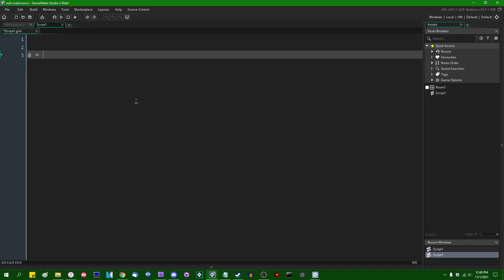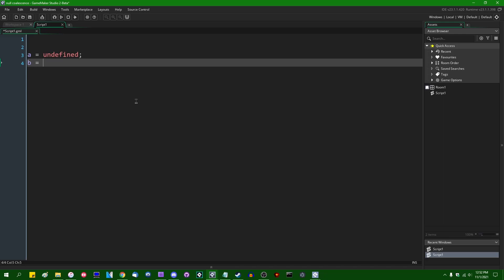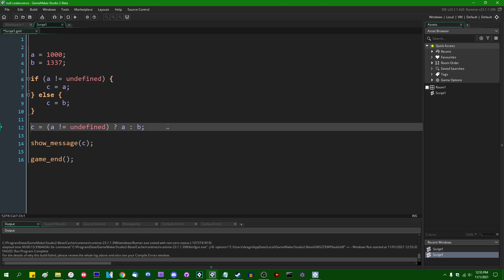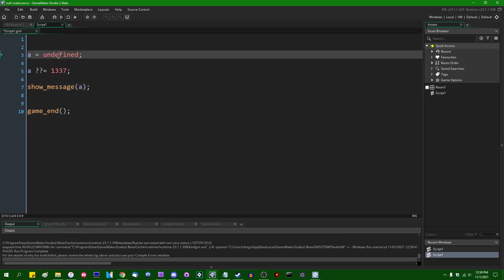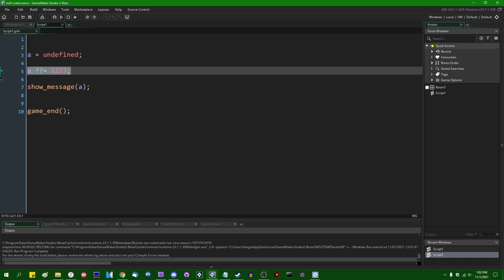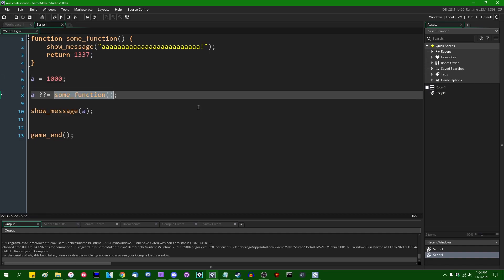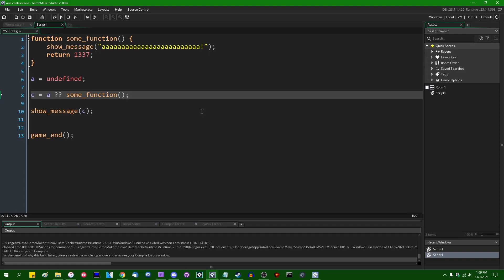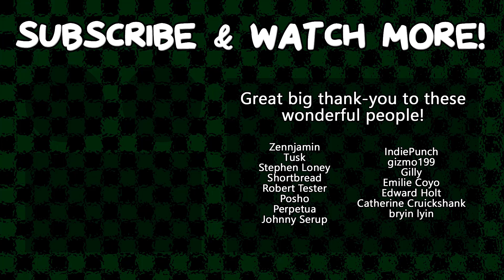The ?? Operator - Null Coalescence - New Operators in GameMaker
Last week Yoyo Games sneaked a little surprise into one of the GameMaker beta updates: the introduction of the Null Coalescence operator! (or Nullish Coalescence, depending on who you ask.) Null coalescence is a shorthand for assigning an alternate value in the case that something's undefined. It can be very useful!

That promised social media link spam.